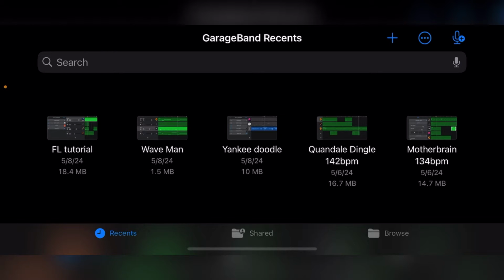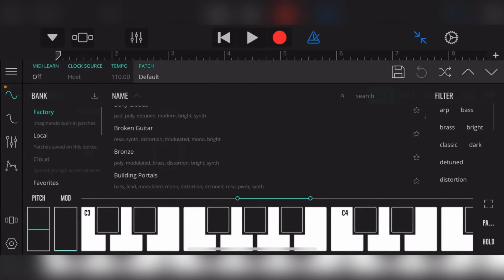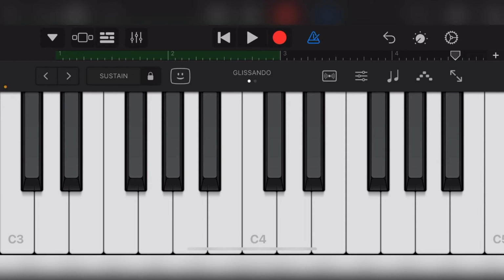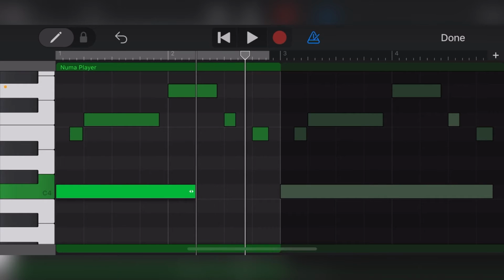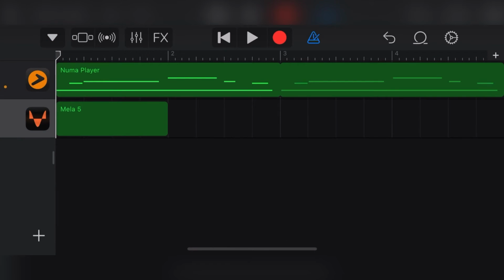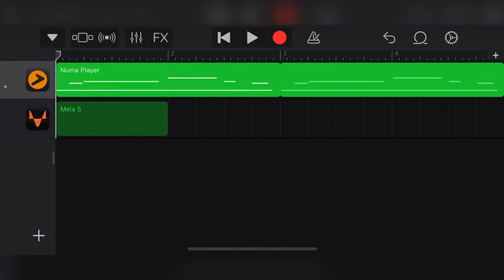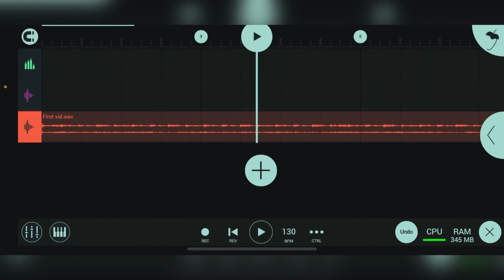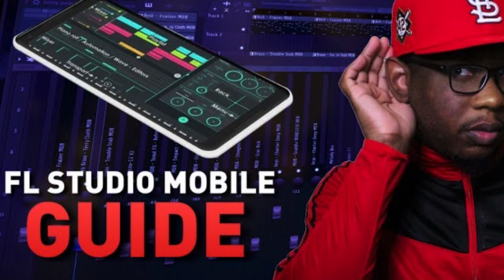How To Make Beats Using GarageBand & FL Studio Mobile (Tutorial)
Discover how to create professional-quality beats using your iPhone or iPad with this comprehensive tutorial. Learn step-by-step techniques for making beats in GarageBand and FL Studio Mobile. Perfect for beginners and seasoned producers alike, this video covers everything from beat construction to advanced tips and tricks. Transform your mobile device into a powerful music production studio and start making amazing beats today!

0:00 Please Subscribe
0:30 Getting Started
2:19 Using AUv3 Plugins (Instruments)
3:37 Making A Melody in GarageBand
6:03 Setting up a loop
6:20 Using Piano Roll in GarageBand
8:26 Adding more instruments in GarageBand
9:14 AUv3 FX plugins in GarageBand
10:26 Arrangement in GarageBand
11:23 Saving & Rendering in GarageBand
12:32 importing sample into FL studio mobile
14:14 Adding Instruments & Drums in FL Studio Mobile